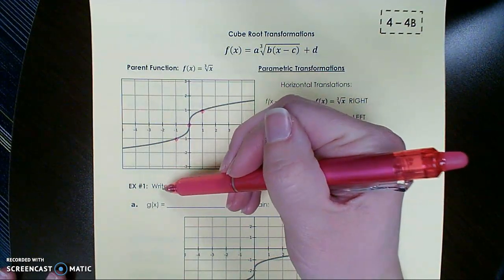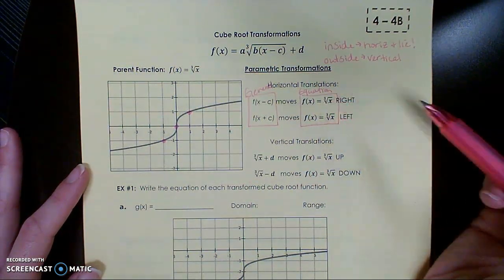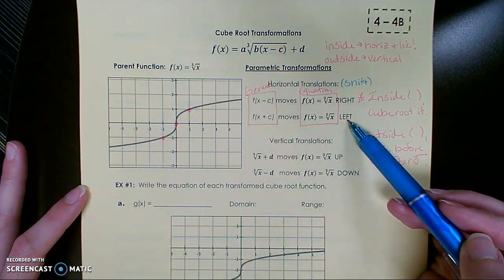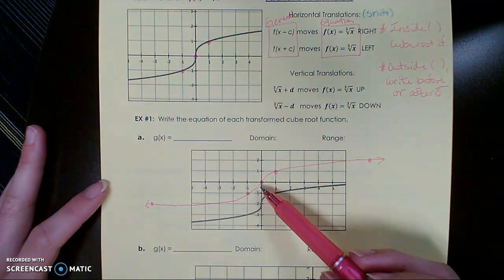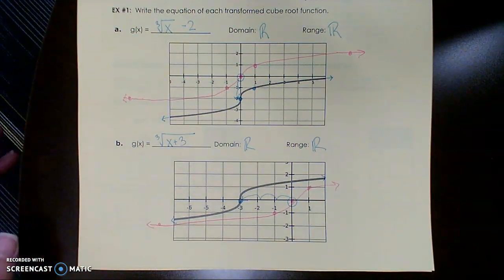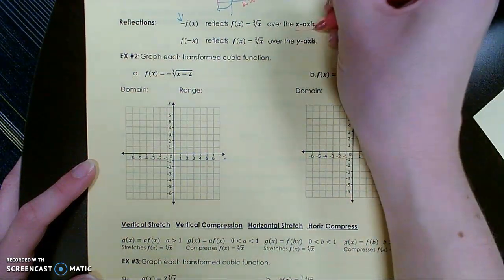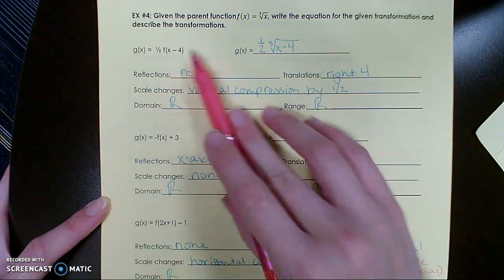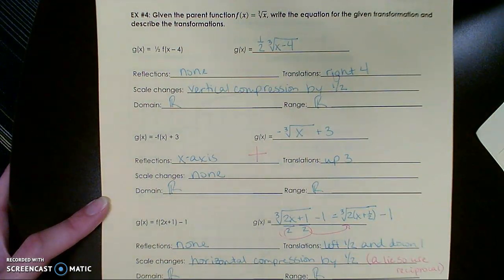Cube Root Transformations